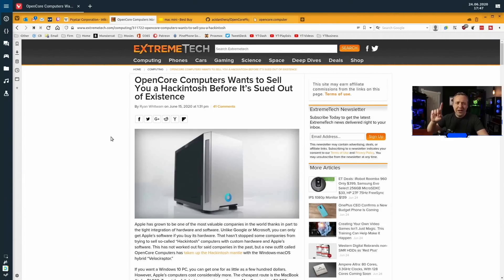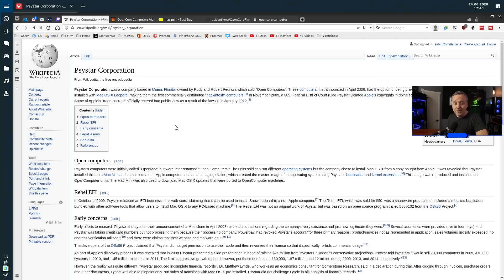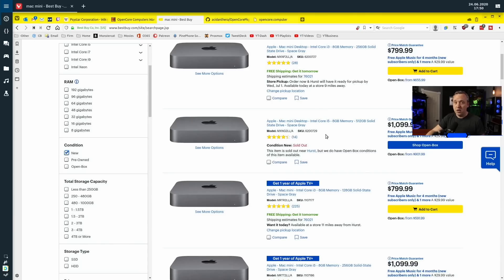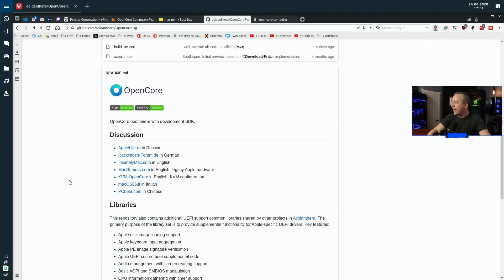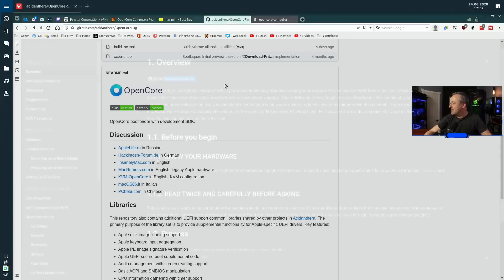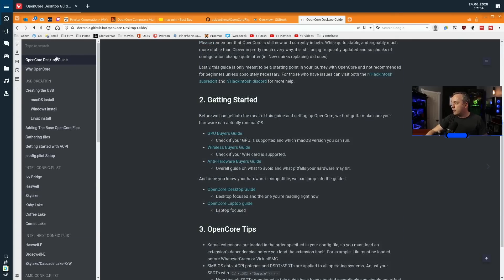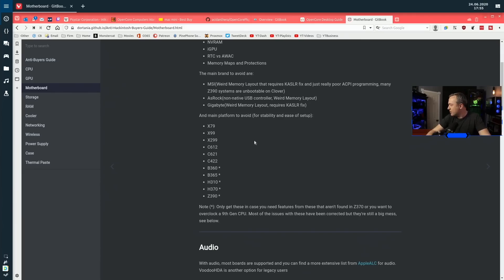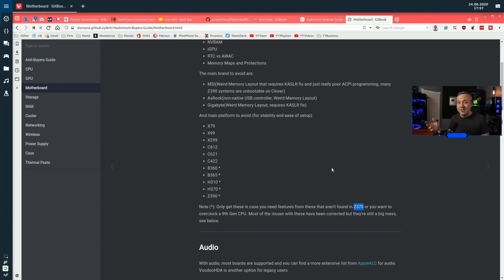The Rise and Fall of Hackintosh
This video goes into the current state of hackintosh and future concerns about hackintosh. It also tackles the OpenCore project and those wanting to build a hackintosh today.
Timestamps:
00:00 Introduction
02:00 Hackintosh History and Clones
03:47 Current Apple Pricing
04:53 OpenCore Project
06:35 Documentation and Build Guide
07:40 What NOT to use
10:00 The Future of Hackintosh